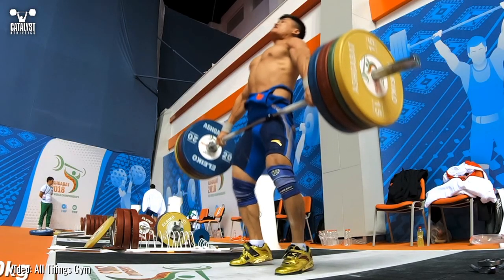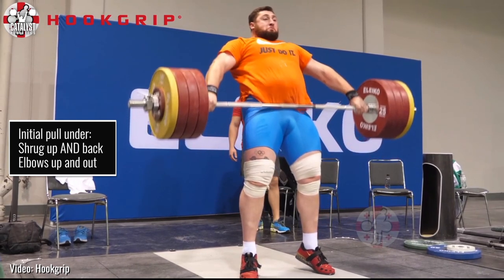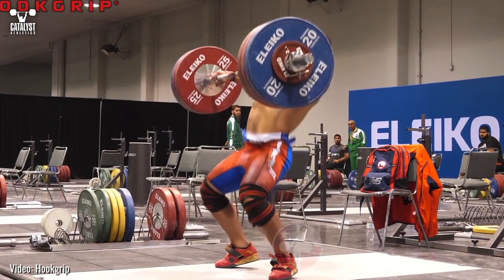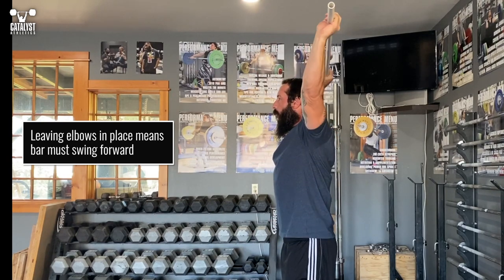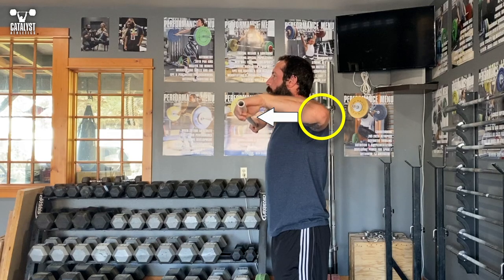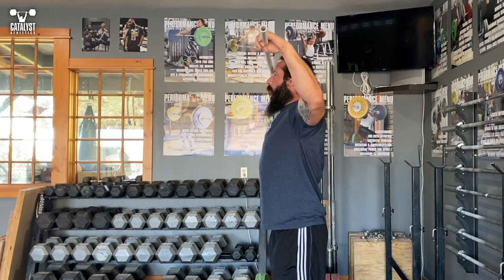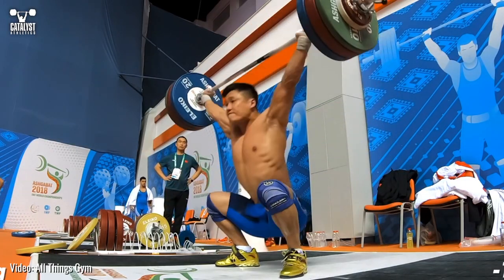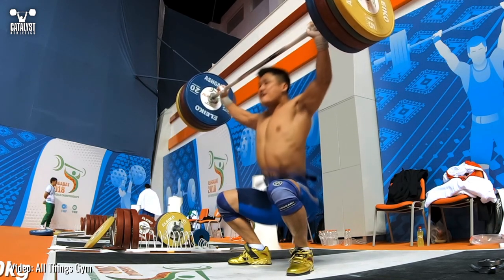Keep the Bar Closer in the Turnover | Snatch Technique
There are a number of elements contributing to keeping the bar as close to the body as possible during the snatch, but let’s focus on one of the simplest but most overlooked.

The initial motion of the pull under the bar is a shrug up and back and a pull of the elbows up and out. Among other things, this helps preserve the bar’s proximity after it’s contacted the hips.

However, if we leave the elbows in this same position as we turn the bar over, we lose that proximity—the elbows become a fixed pivot point for the bar to rotate around, meaning it’s forced to move forward.

In order to keep the bar as close as possible, we need to squeeze the shoulders back to pull the bar in toward us as we turn it over. The bar should stay so close that you fear for your face’s safety.

This squeeze back begins with the initial shrug up and back and pull of the elbows up and out, and needs to be increased as we turn the bar over.

Practice this motion with slow and then full speed tall muscle snatches to get the feel for it, and then be sure to implement it on all snatches and snatch variations.

Note that even in a well executed snatch, the bar won’t be as close as it is in this drill, but the effort to keep it this close will keep it as close as it needs to be.

Videos from All Things Gym and Hookgrip